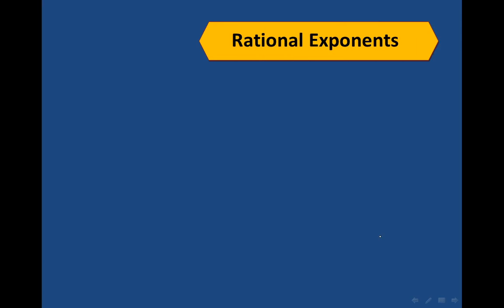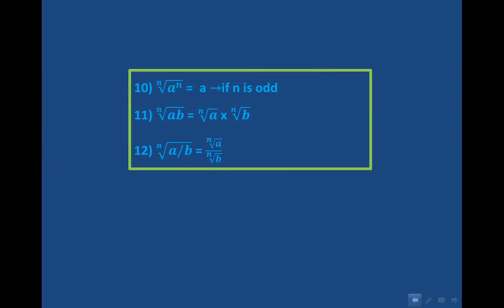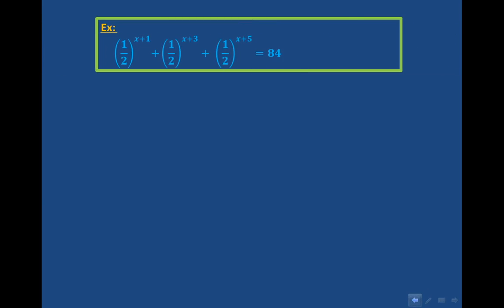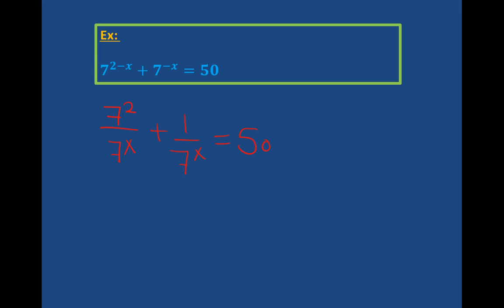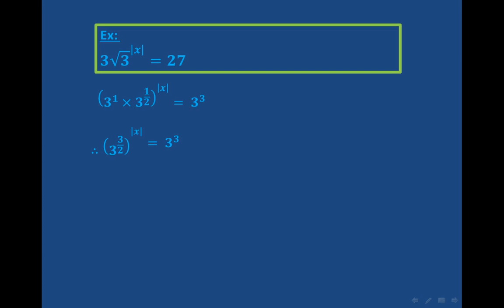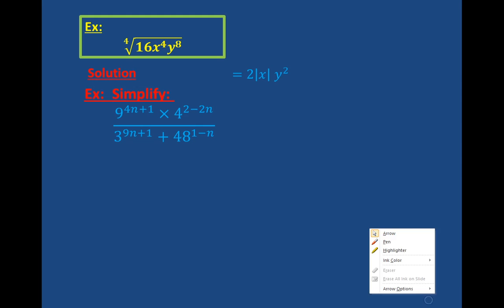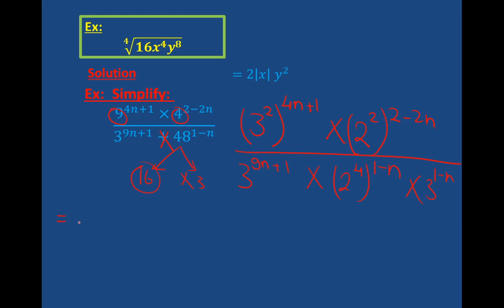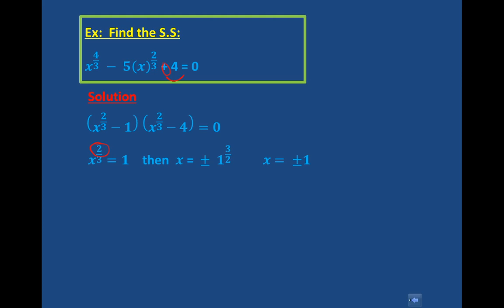2 sec rational exponents algebra